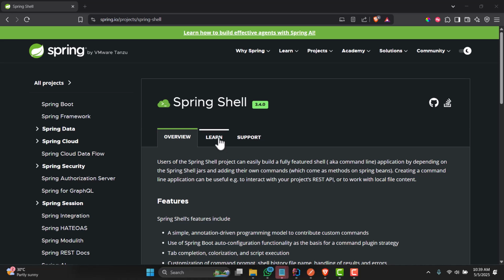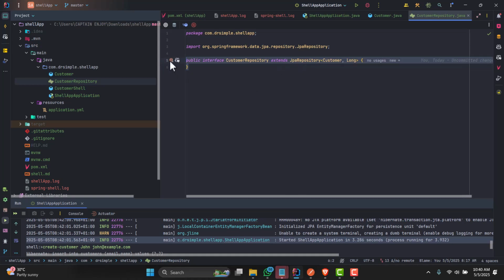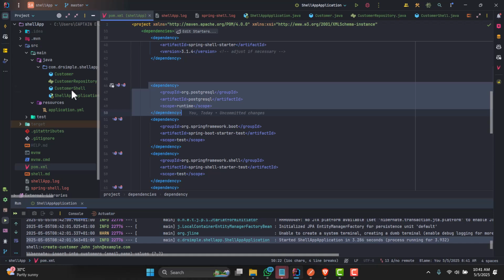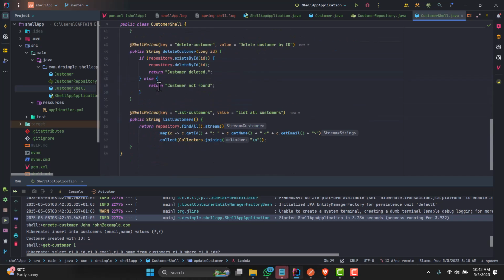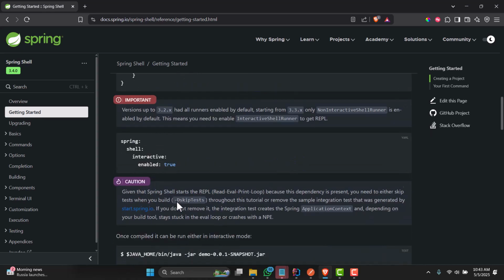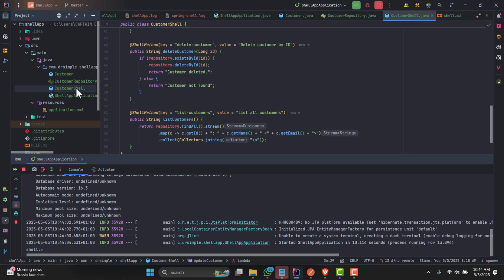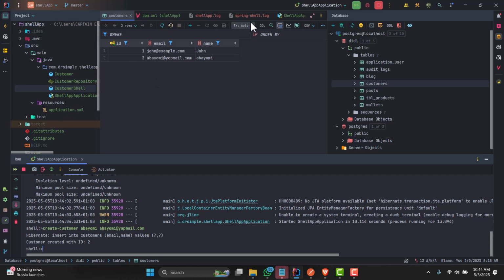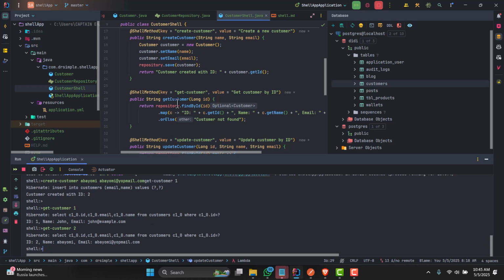Spring Shell in Minutes! | Build CLI Tools with Ease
Spring Shell — a lightweight and customizable CLI framework built on top of Spring Boot. We'll walk through a typical project setup, demonstrate custom commands, and showcase a live demo.